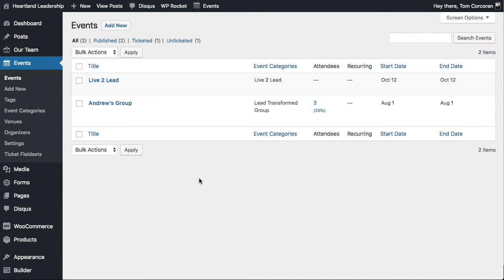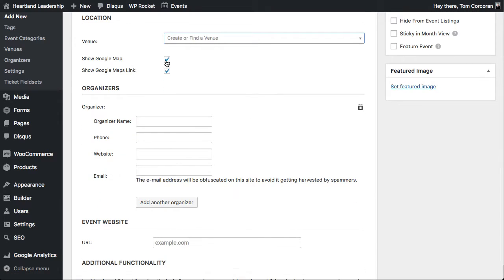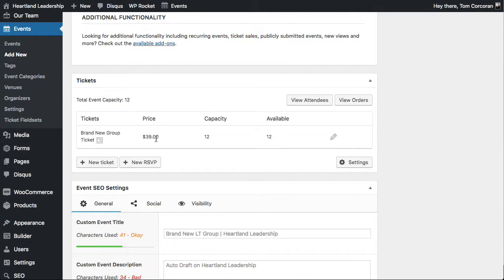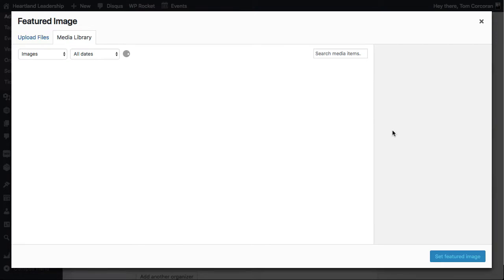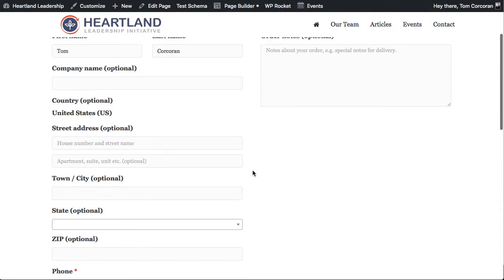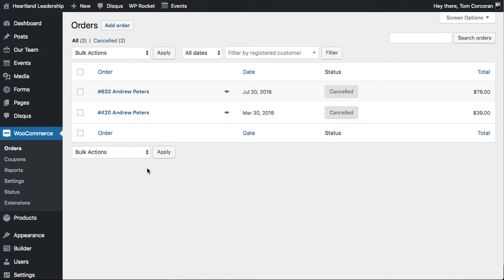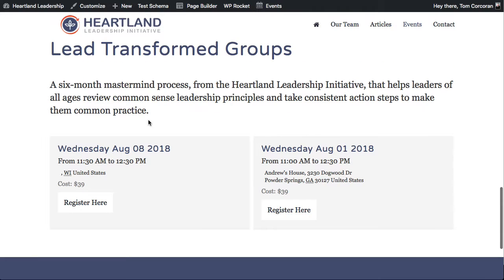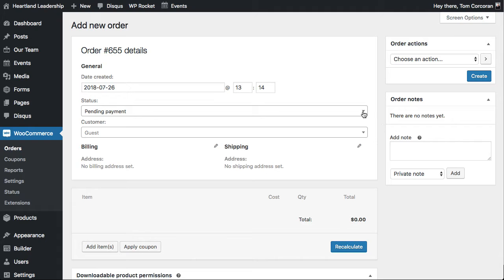Events - Lead Transformed Groups/Tickets